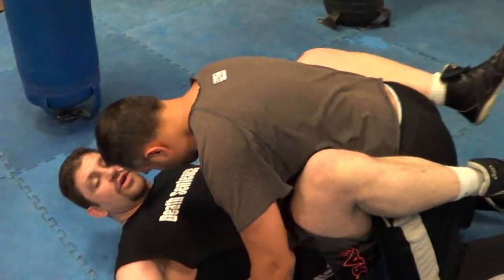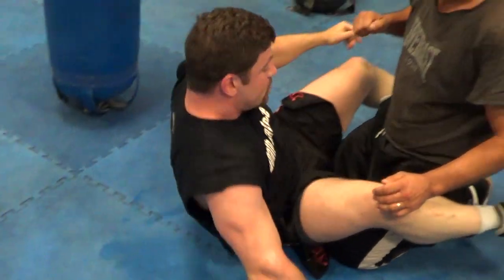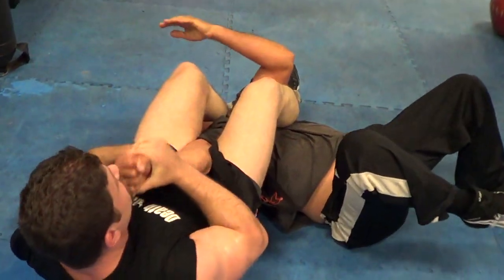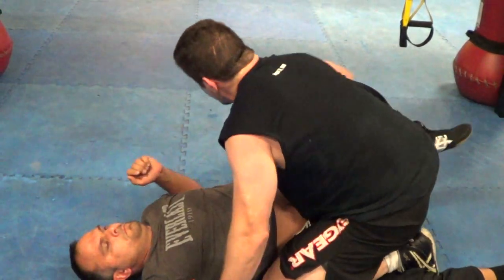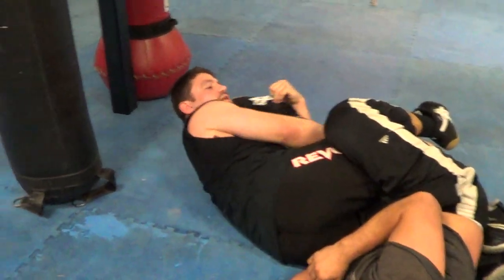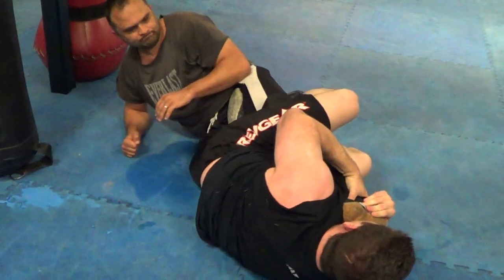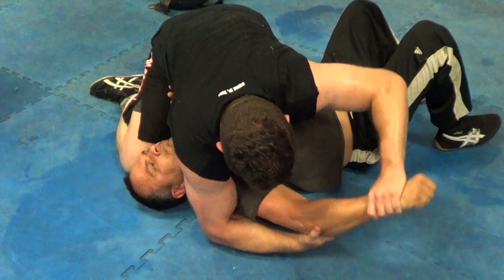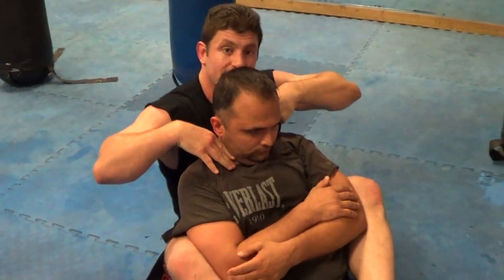Learn Jiu-jitsu #6 Guide to the Most Common MMA Submissions for Grappling & Self-Defense!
Learn Jiu-jitsu #6 Guide to the Most Common MMA Submissions for Grappling & Self-Defense! 4 1/2 Hr HIGHLY RATED Self-Defense DVD PRODUCTS YOU NEED for DEFENSE W/DISCOUNTS Below!